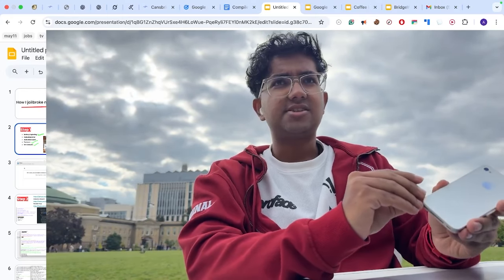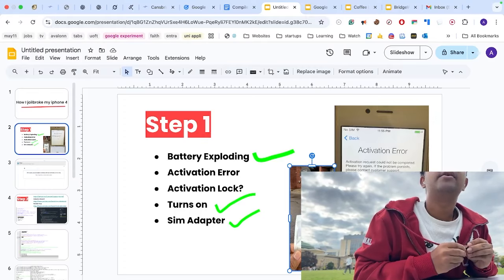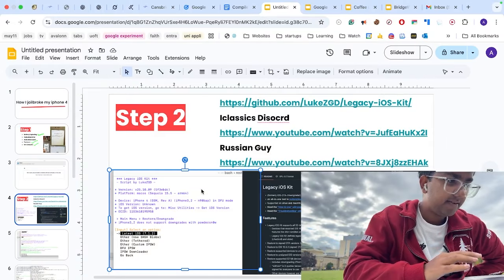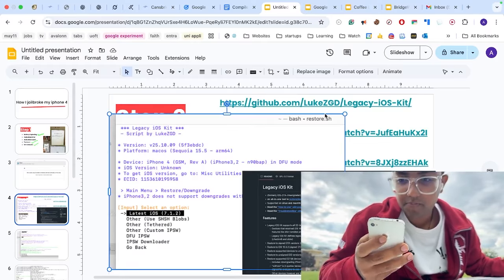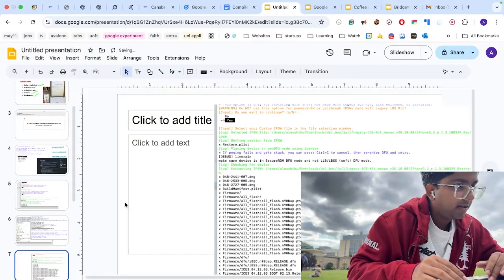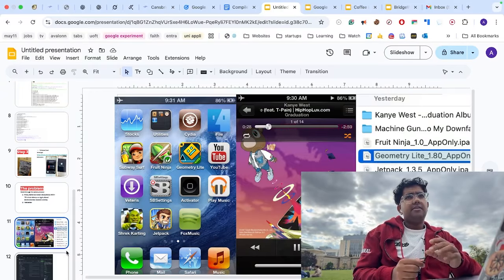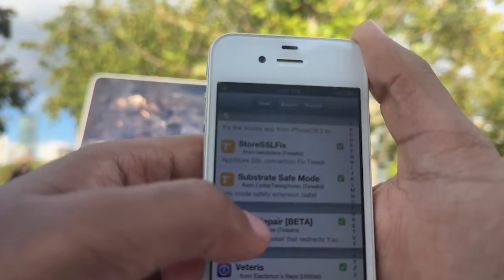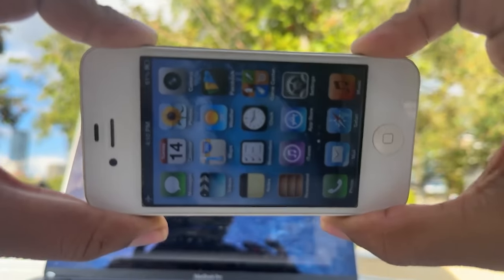How I Jailbroke my iphone 4 from ios 7 to ios 6 and made it usable in 2025 w/legacy ios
today alex shibu jail breaks his iphone 4

Device: iPhone 4 (GSM, Rev A) (iPhone3,2 - n98bap)

some repos
Cydia repos from video: